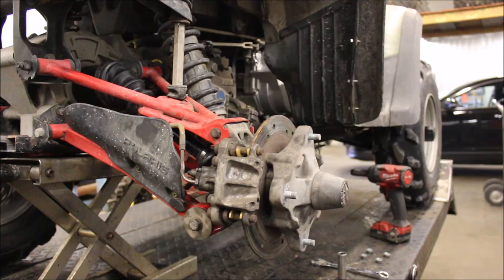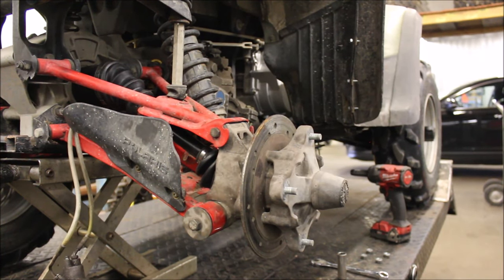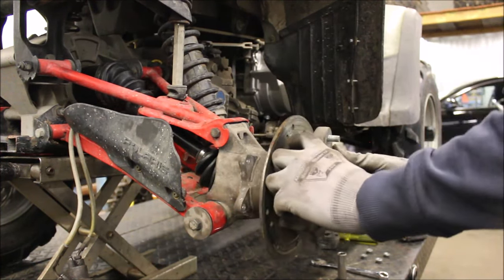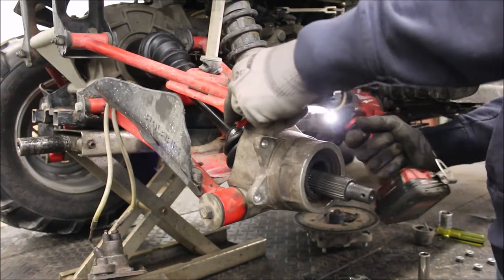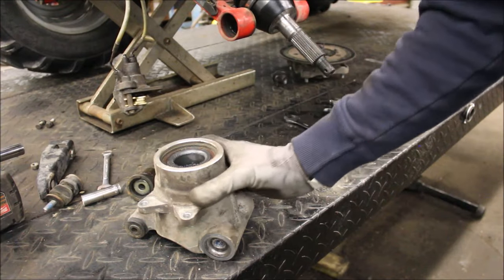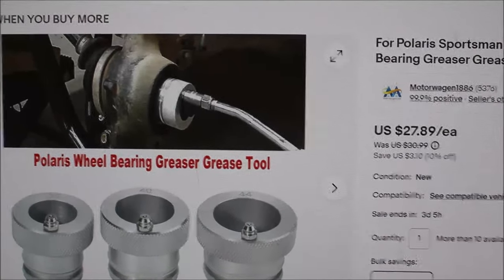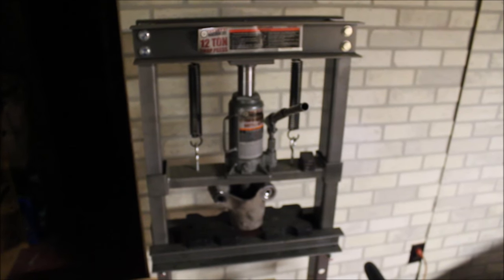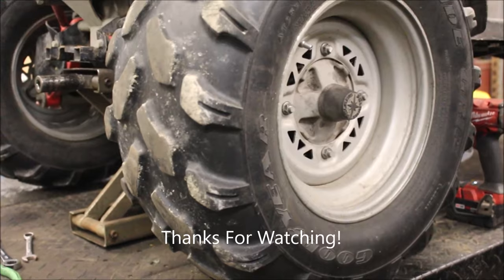How to Replace a Rear Wheel bearing on a Polaris Sportsman 500/700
I'll show you how to replace a bad wheel bearing and tools to grease the bearings on a Polaris Sportsman 500/700